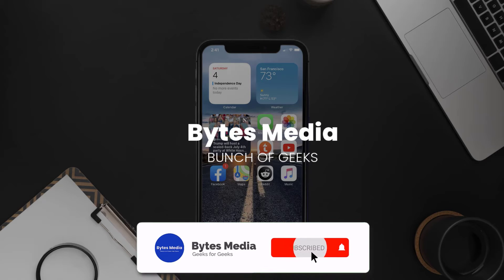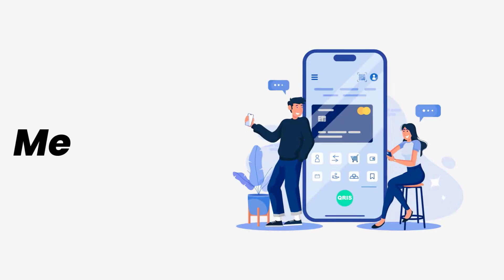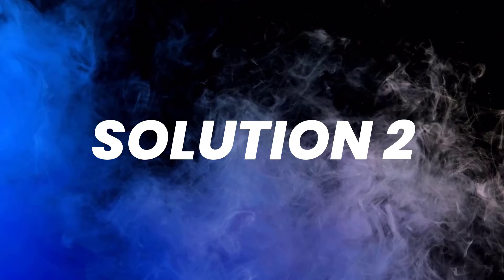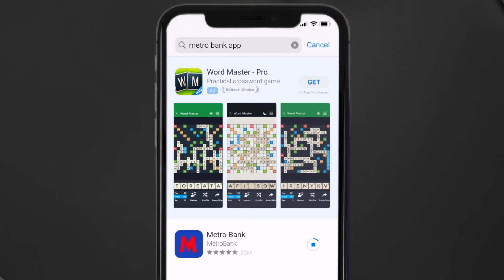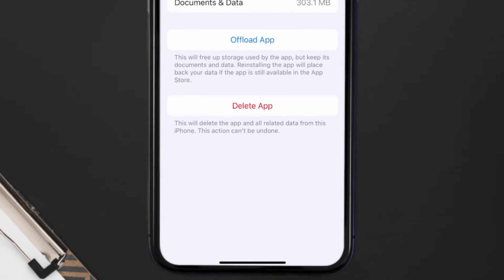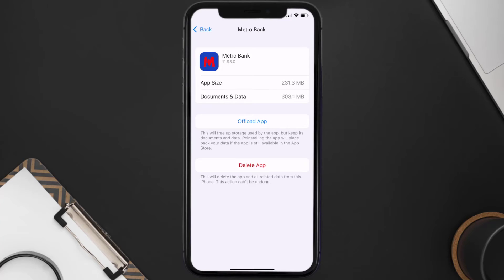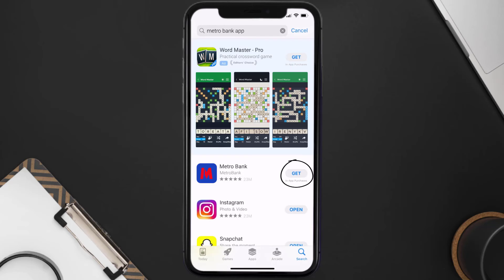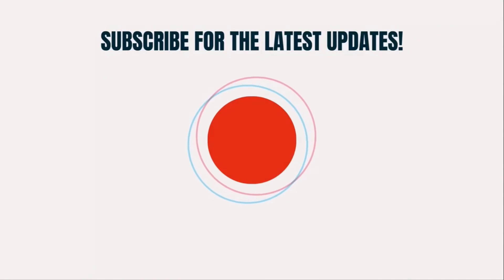Metro Bank App Won't Let Me Log In: How to Fix Metro Bank App Won't Let Me Log In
In this video, I'll show you How to Fix Metro Bank App Won't Let Me Log In. This is the easiest and fastest way to Fix Metro Bank App Won't Let Me Log In. Make sure you watch until the end of this video to find out How to Fix Metro Bank App Won't Let Me Log In on Android and iPhone. These methods work on Android as well as iOS 11, iOS 12, iOS 13, iOS 15 and iOS 16. Hope you enjoy!

Video Parts:
00:00 Intro: How to Fix Metro Bank App Won't Let Me Log In
00:08 1.Solution: Check Internet Connection for Metro Bank App
00:38 2.Solution: Updating Metro Bank Mobile App
00:59 3.Solution: Clearing Metro Bank Mobile App Cache Files
01:27 4.Solution: Reinstalling Metro Bank Mobile App
01:51 Outro: Ending